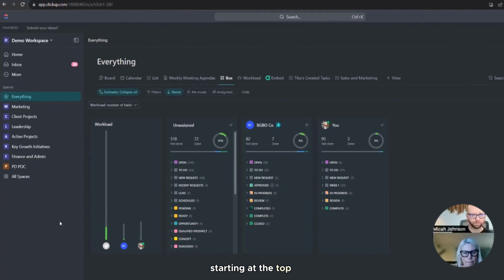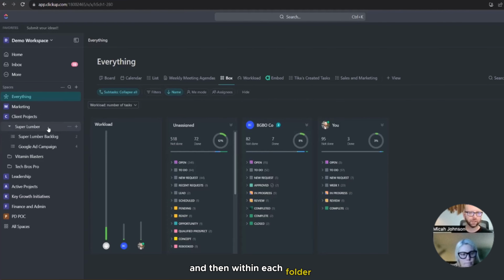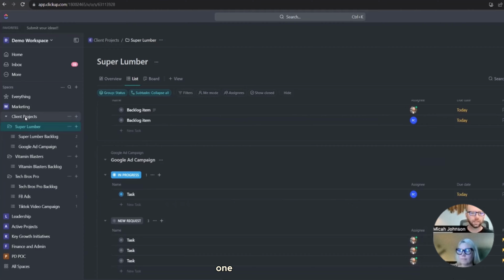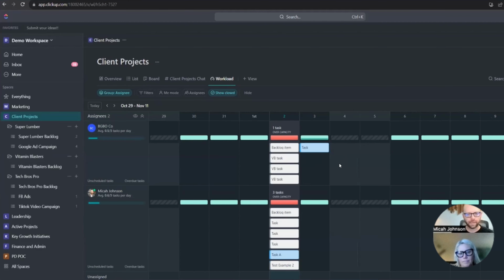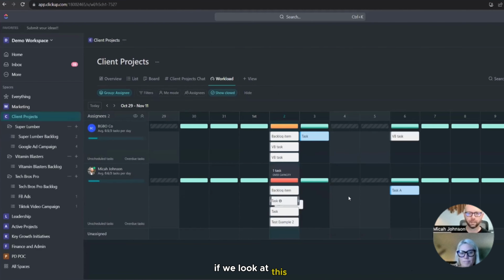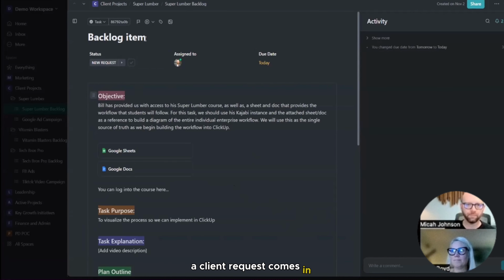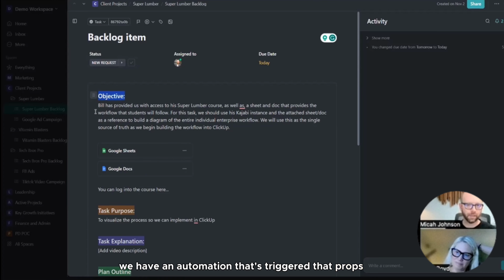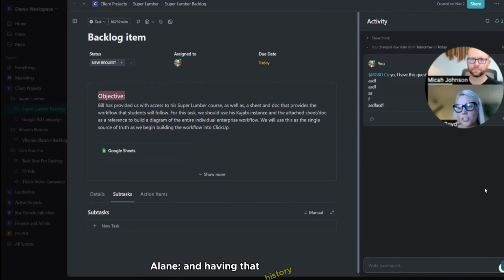Discover the Power of Setting Up Your ClickUp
How do you structure projects in Asana, ClickUp, or Monday? Micah Johnson, Workday Ninja, walks through examples of how to set them up in ClickUp. Similar structures can be applied to Asana and Monday. One of the best ways to start with structuring your work management system is to create spaces/teams/projects by each of your company departments so that your organization can easily navigate and manage tasks that apply to them. Setting up an executive or leadership space with permissions only for leadership is also a good additional space to add.

Workday Ninja has created a free selector tool to help you in deciding between Asana, ClickUp, and Monday and which is the right fit for you @

For more ideas and hacks on getting started Work Management Systems like Asana, ClickUp, and Monday, visit us

00:00 Starting at the top, I've mentioned this a couple times and click up of a true hierarchy. And the first thing that outside of which WMS should I use,
00:10 the next question is, how do I structure my work management system? And so I wanted to touch on that just very quickly. And I like using click up as an example. Now we can do similar things.
00:21 It's all different between the three systems, but this one's probably the most straightforward for how to set things up. Typically, whether it's Asana ClickUp or Monday, you and click up its spaces and Monday,
00:35 it's work spaces and then Asana, it's teams. But you would want to set those up with the departments that you have in your organizations. That's the easiest and cleanest way to do it,
00:45 is just divide up spaces or teams by your department. So you might have finance and admin, you might have marketing, you might have sales. And it just gives every place and every department its own space and its own area to operate.
00:59 And it also makes it really easy to navigate. So you know, oh, this is a marketing thing. I need to go into marketing and look at it. And the basic setup, I would say, you might want to have something like leadership.
01:11 You can set permissions in all three work management tools. So leadership, you would want to lock down. And that's where leadership or executives could operate and discuss things and have tasks and internal projects.
01:23 You might want to have something like key growth initiatives. These might be tied to your OKRs or your goals or your objectives, whatever you're doing within your organization. And these are gonna be your key internal projects.
02:01 So we have the space client projects. And then under a space, you can set up folders. So you see we have three clients in here, each represented by a folder. And then within each folder,
02:12 I'll expand all of these here, within each folder, we have a backlog. And then we have a set of projects that are related to it. So this vitamin one, we don't have any projects active,
02:23 it's just the backlog. These numbers on the side here are the number of tasks within each list, which makes it really easy. And you can already see just the navigation aspect of this.
02:33 It's like, if I want to know what's going on in Super Lumber, our client, then I know our main project here is the Google ad campaign. Whereas like with Tech Bros Pro, it's really fun to say by the way,
02:44 we've got a Facebook ads project, and we've got a TikTok video campaign that we're working on. The way that the hierarchy works is if I click into one of these, you'll see we've got two,
02:55 we've got two items in this backlog. And I'm just looking at this one list. Likewise here, I'm looking at this one list, this one list has tasks that have multiple statuses.
04:17 space, now I can go down and see everything across the entire space. What this really means is that I can set up any of these views.
04:28 Maybe I want to do a Gantt chart that's mapping out every single client project across the, in all the client project folders. I don't have to go and set that up on every client folder or every client project.
04:41 I just set it up here at the space level. And now I have one view that represents every single project on a timeline. It's awesome. You can do things like setting up a chat.
04:52 But where this really comes in, and this is one of my favorite things, I can set up workload which is capacity planning at the space level or even across the entire organization.
05:05 So if I come up here, I'll just show you a quick comparison. If I jump into the workload across the entire organization, I'm going to see everything that's assigned to everybody across every team,
05:15 space, folder, list, you name it. If I want to just manage capacity at the client project level, I just set up the workload view there. And then I adjust some of the settings here.
05:26 So we might want to see what tasks are in there. We're going to view it for two weeks. And now we can see we've got some issues. So this is a hypothetical situation,